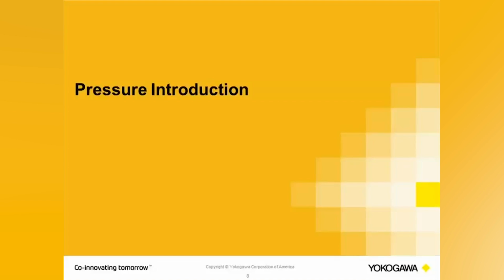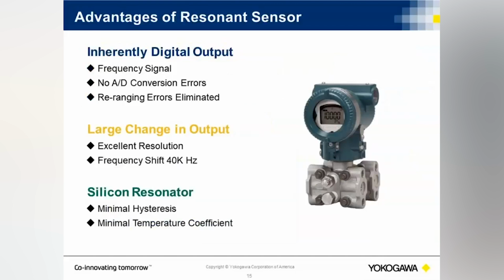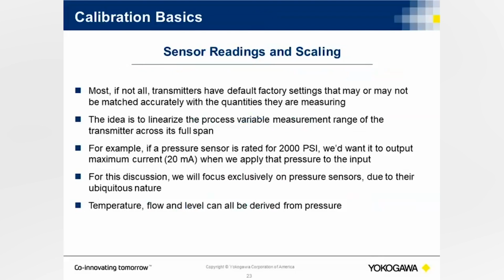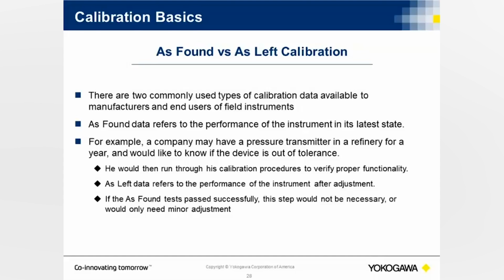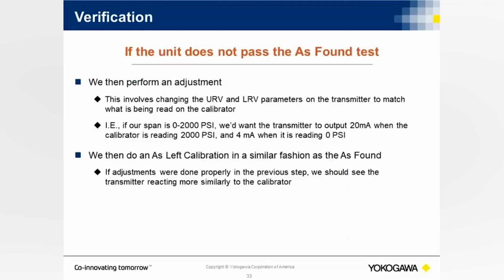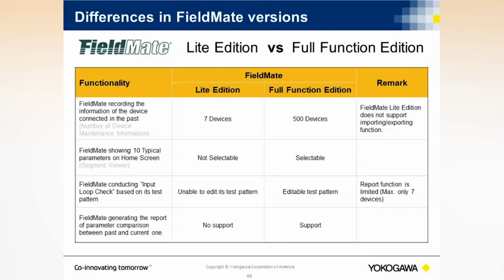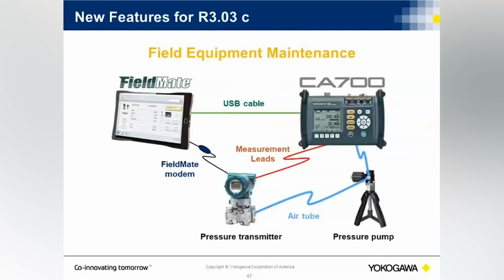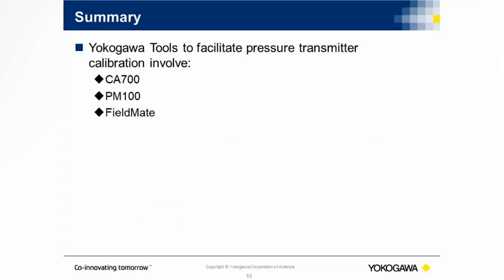Field Pressure Calibration and Equipment Maintenance WEBINAR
Pressure Transmitter Calibration Simplified: an explanation of commonly used industry terms and tools for pressure transmitter calibration.